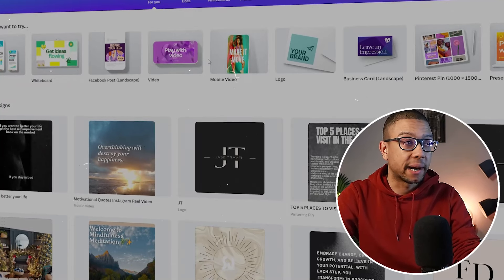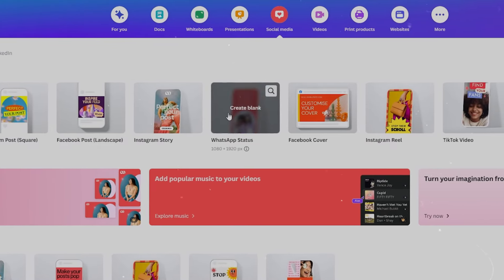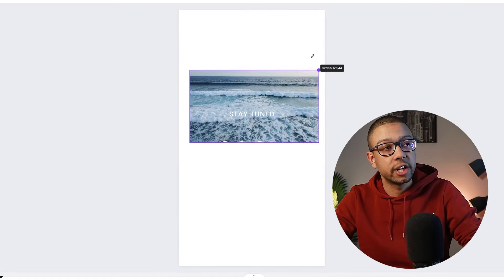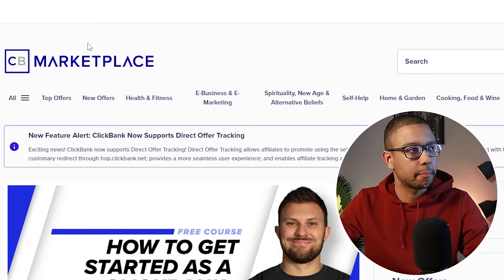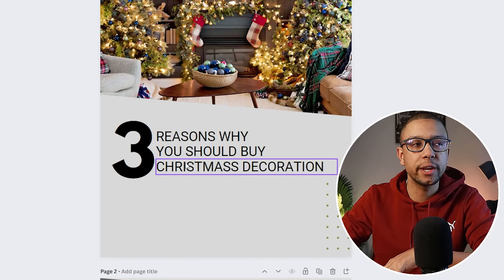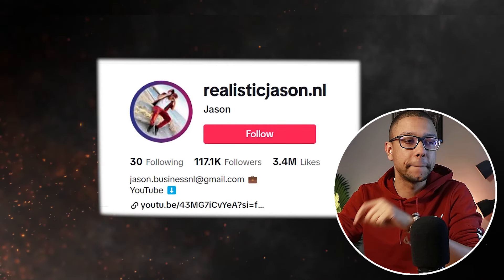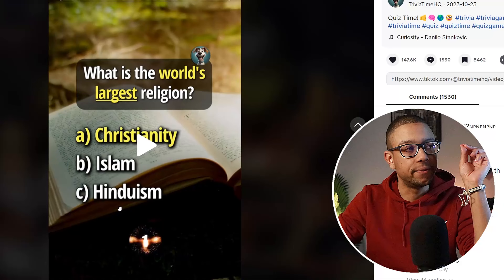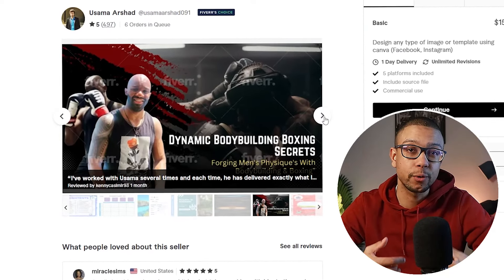How To Make Money With Canva in 2024 (For Beginners)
How To Make Money With Canva in 2024 For beginners step by step guide.

- Tool I Use For Ranking Video's And Finding YouTube Ideas.

⬇️TIMESTAMPS
00:00 - Introduction
00:25 - Canva Explained
03:10 - Pinterest Affiliate Marketing
05:55 - TikTok Creativity Program
08:35 - Freelance Work (Fiverr)